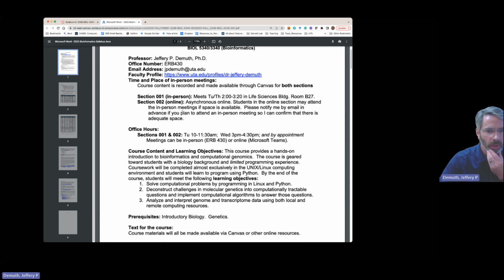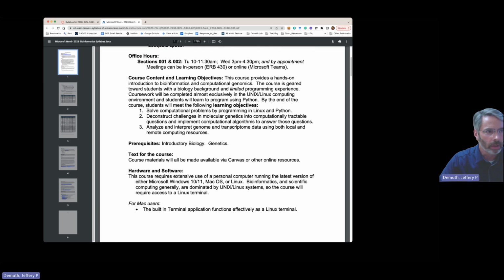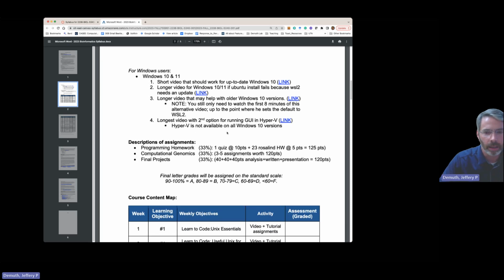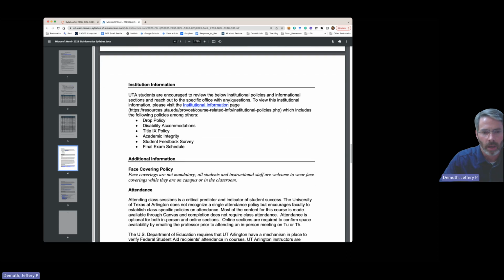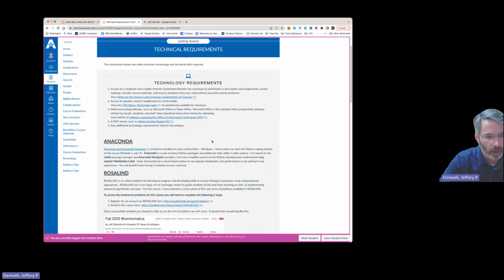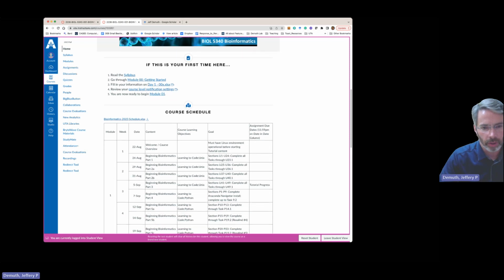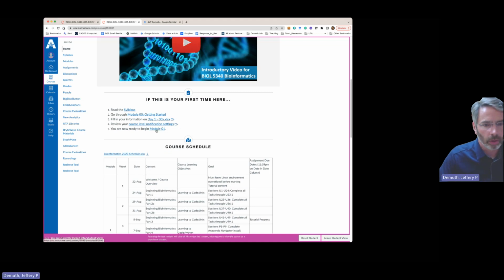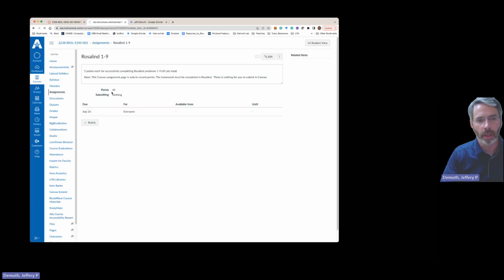2023 Welcome to Bioinformatics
An overview of the course syllabus and Canvas shell:

0:00:00 Welcome!
0:00:57 Syllabus
0:01:20 Time and Place (in-person/online)
0:05:39 Hardware & Software (Linux terminal req)
0:07:25 Assignments
0:08:23 Course Map
0:10:28 Module 00: Getting Started
0:11:23 Meet Your Instructor
0:13:21 Anaconda & Rosalind
0:16:43 Day 1 Excel sheet (Fill it out)
0:17:54 Detailed Course Schedule
0:19:47 Module layouts